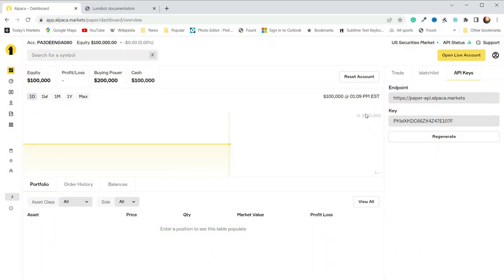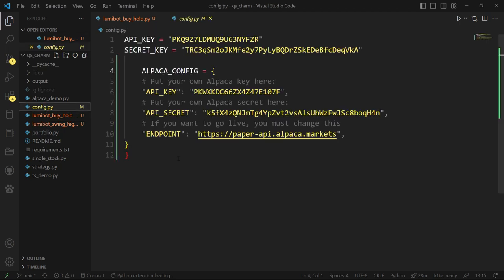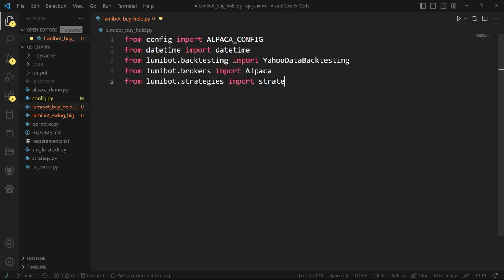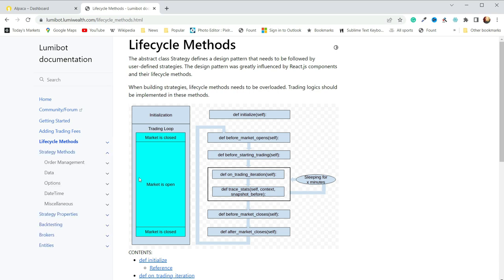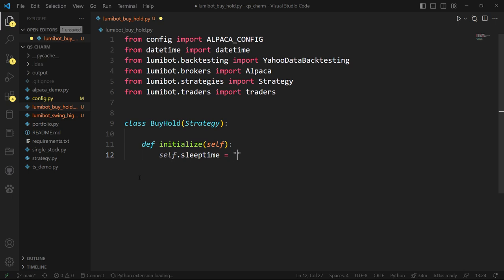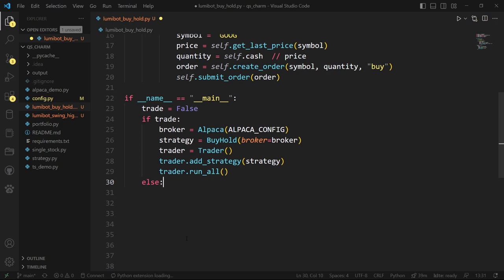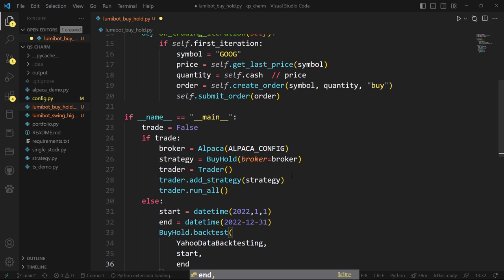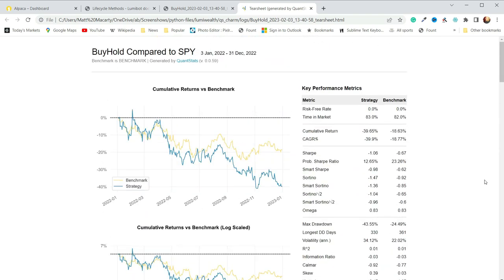Building a LIVE Algorithmic Trading Bot with Python, Lumibot and Alpaca: A Step by Step Guide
How to Code a Trading Bot in Python

Building a LIVE Stock Trading Bot with Python, Lumibot and Alpaca: A Step by Step Guide

for more Excel, Python and MySQL tutorials

Take your trading to the next level with a bot.  In this tutorial, we'll show you step by step how to implement a trading bot on Alpaca.markets using the Lumibot Python library. From connecting to your Alpaca account to backtesting and deploying your strategy, we'll cover everything you need to know to get started. Learn about the features and capabilities of Lumibot and how it can help you automate your trades and increase your profits. Whether you're a seasoned developer or new to bot trading, this video is perfect for anyone looking to get started with Alpaca and Lumibot.